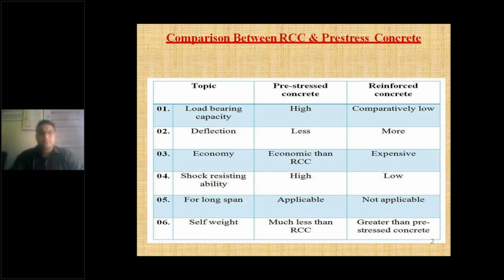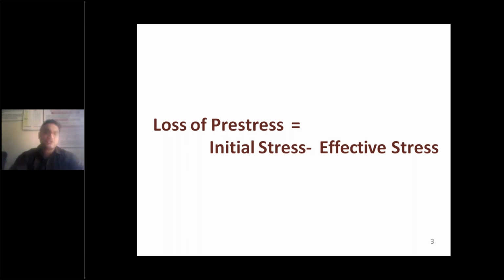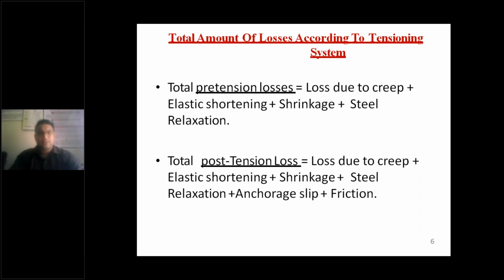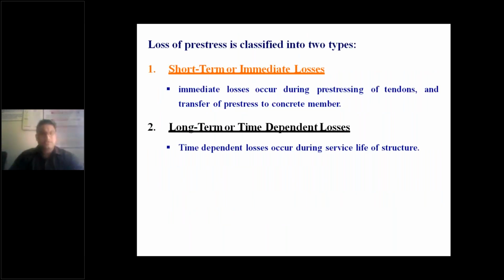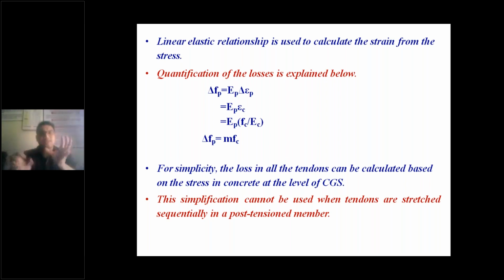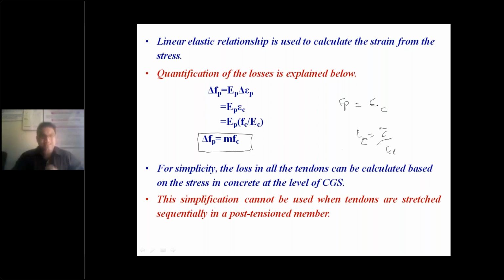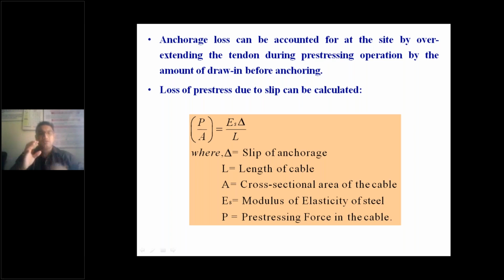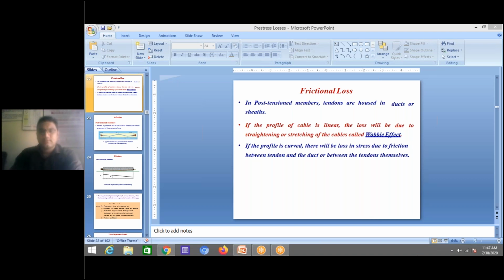Prestressed Concrete Structures Lecture 13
Calculation of Prestress Losses: Elastic Shortening and Anchorage Slip